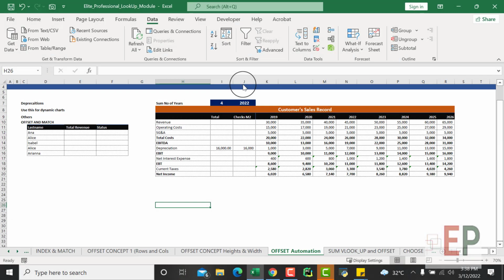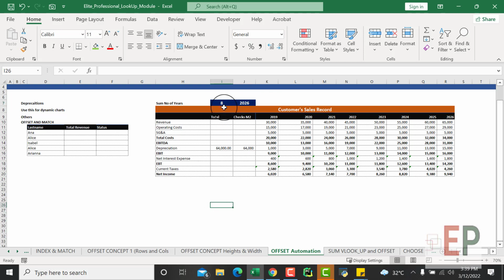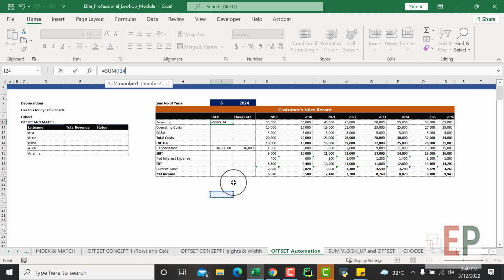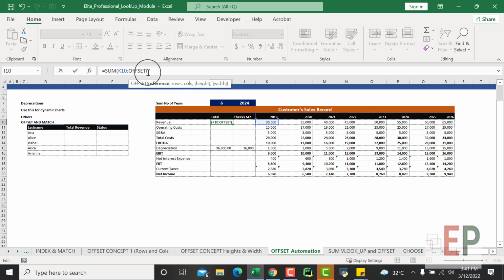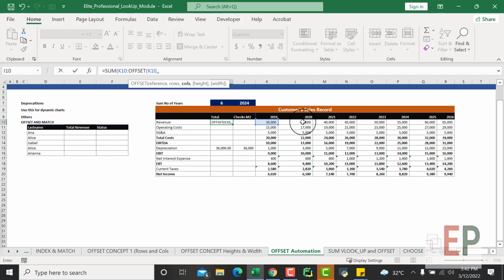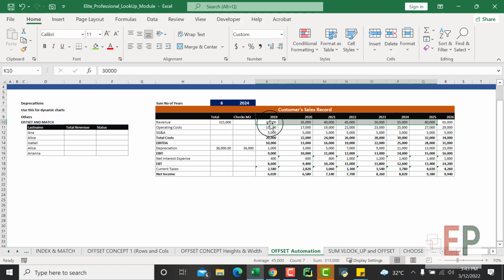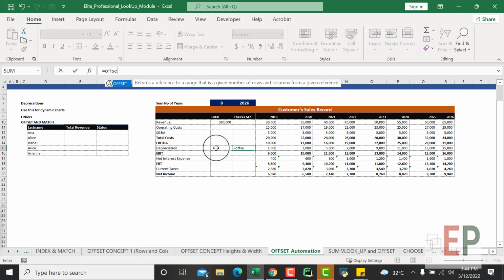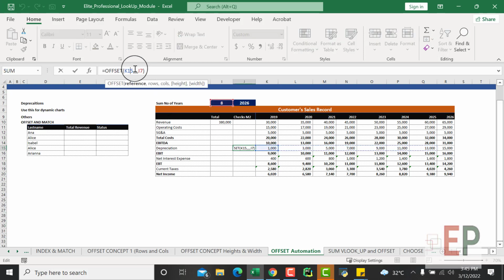How To Use OFFSET For Dynamic Calculations and Automation : Automation with Excel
OFFSET tells Microsoft Excel to “fetch” a cell location (address) from within a data range.

Excel OFFSET Function Tutorial Summary:
The offset formula looks like:
=OFFSET(starting point, rows to move, columns to move, height, width)
Here are practical uses of OFFSET:
• Dynamic Calculations: The OFFSET formula can be included in other Excel functions to get dynamic ranges. For example, calculating the average sales of the last 3 months based on a selection
• Flexible Chart Ranges: In conjunction with charts it can be used in the NAME manager to add flexibility to chart data. The OFFSET function behaves like an Excel table where the data range automatically expands and contracts when chart data is updated.
• Dynamic dashboards: It can be used together with Excel’s Form Options to allow for dynamic analysis and reports based on user-selection.
You can tell the OFFSET function to return one cell if you specify height and width as 1. It can return an array of cells when the height and width are greater than 1. Height and/or width CANNOT be zero, because you either need 1 cell or a range of cells. In the illustration above, the height and width are 2.
This video shows how you can use the Excel OFFSET function to calculate the average value for the last 6 months. You will also learn how to use the OFFSET formula to calculate the average value based on the date selected by the user.
(You will see formula combinations such as OFFSET, COUNTA and MATCH functions)
In general Excel OFFSET function is an interesting formula and it’s one that can do so much more than meets the eye.  It can used inside many formulas to provide them with flexible ranges instead of fixed ranges. This makes it a perfect candidate for dynamic reports and dashboards.